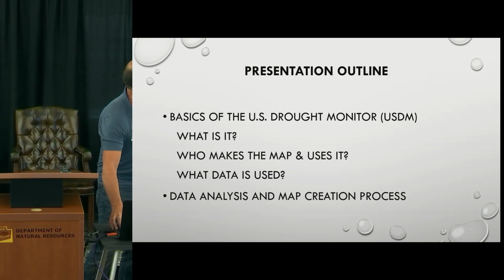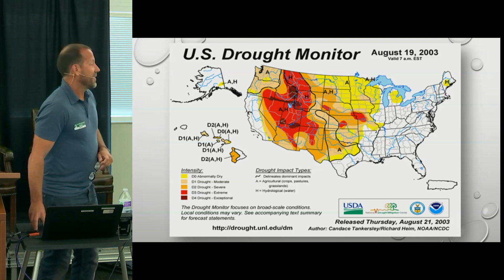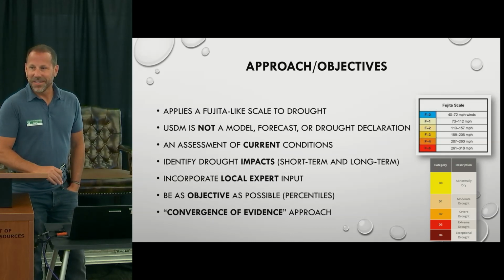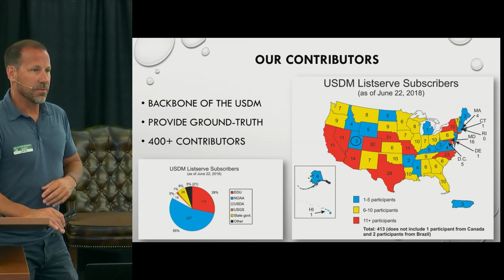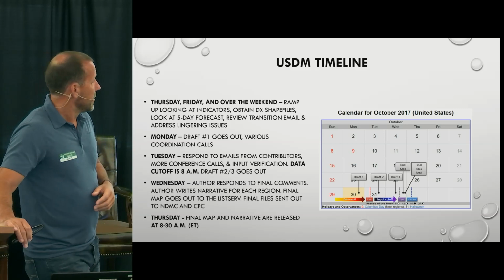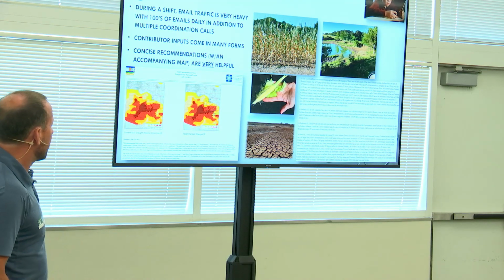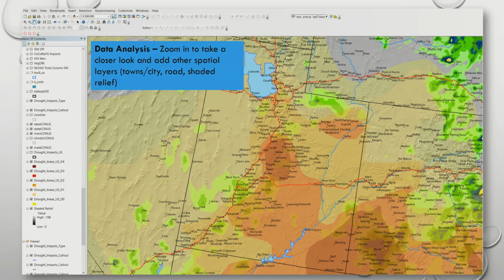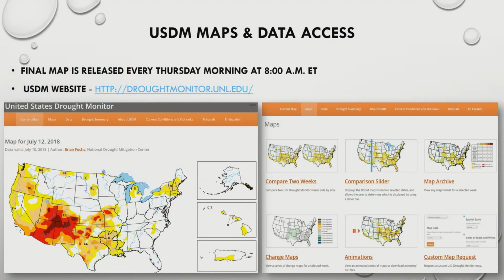U.S. Drought Monitor: A behind the scenes look | 2018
Dave Simeral
US Drought Monitor

Dave walks you thru using the Drought Monitor and Data analysis tool.

Part III
Drought Response Plan Workshop

This workshop was created to discuss drought planning with Utah and other western states.  The sessions describe resources available to states for drought planning presented by National Integrated Drought Information System (NIDIS), University Corporation for Atmospheric Research  (UCAR), Western Water Assessment (WWA), and the United States Drought Monitor. State representatives from Arizona, Colorado, New Mexico and Utah highlighted their drought planning efforts.

University Corporation for Atmospheric Research  (UCAR)